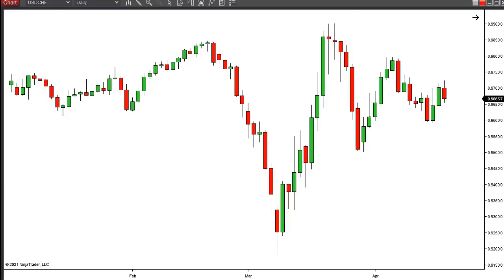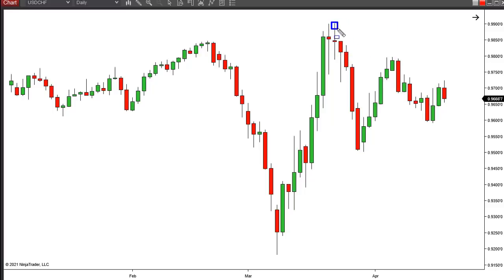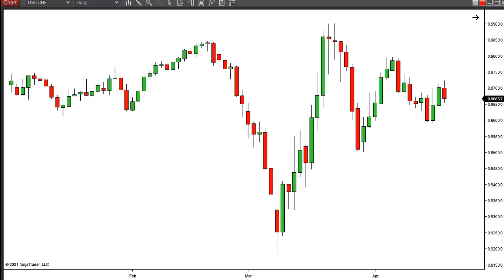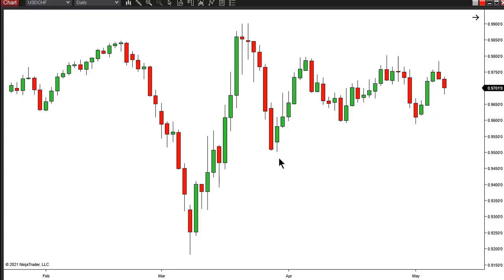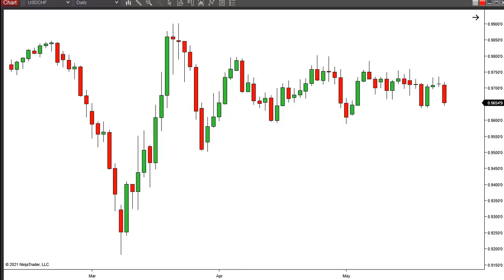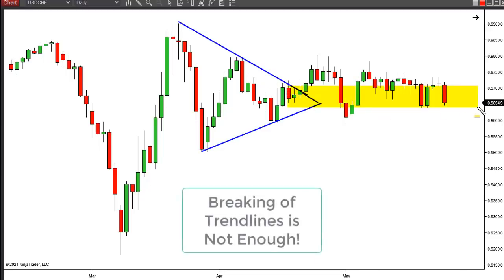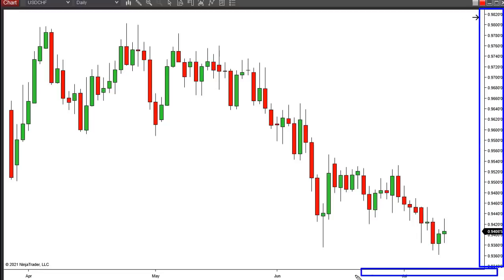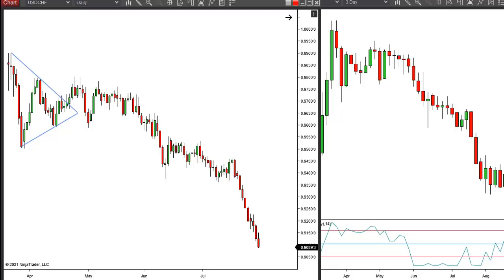Forex Triangle Strategy | Day Trading | Swing Trading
Forex triangle strategy for breakout patterns on symmetrical, descending and ascending triangles for day trading and swing trading.

Barry Burns
Top Dog Trading
TopDogTrading.com